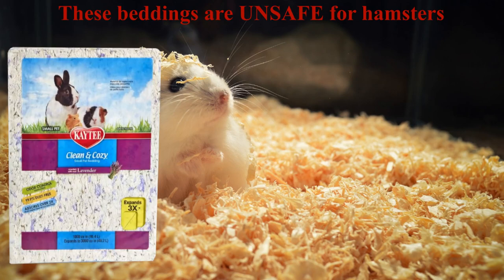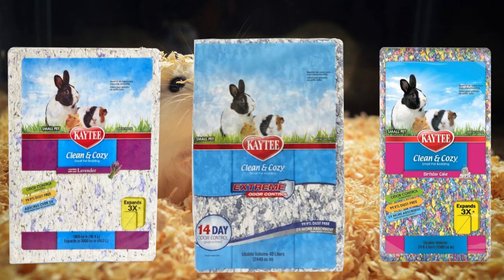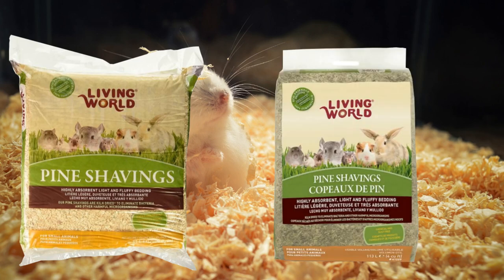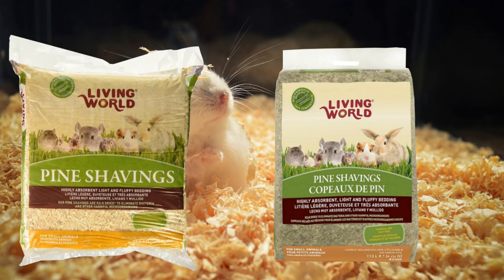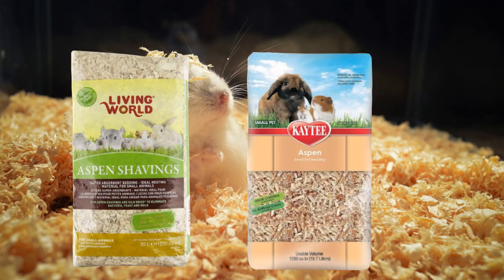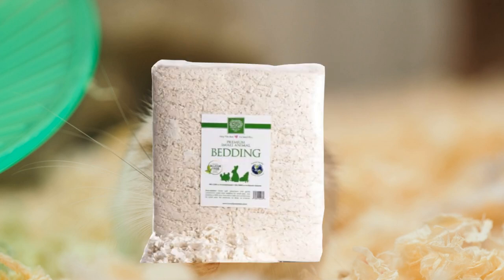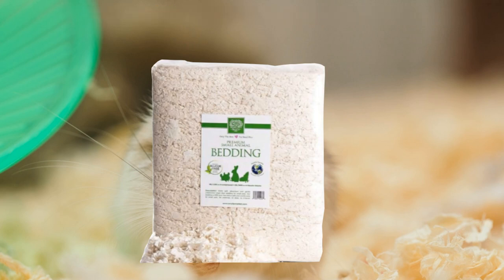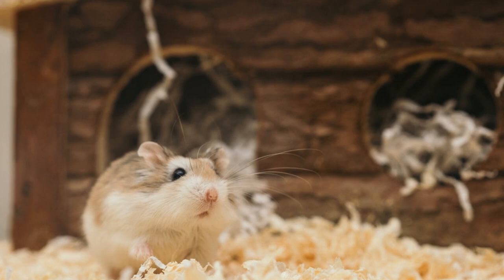Bedding That is Safe And Unsafe For Hamsters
Your hamster's bedding is similar to our bricks and tiles. Would you be willing to live in a home with poisonous walls and floors. That's why we created this video to show you how to get rid of all the hazardous beddings and create a safe and comfortable environment for your hamster. Toxin-free and water soluble bedding should allow your hamster to burrow and nest securely, and it should be safe for your hamster to swallow, digest, and expel

Timestamps:
00:00 unsafe hamster bedding
01:20 living world pine shaving
01:56 kaytee clean and cozy
01:59 safe hamster bedding
02:23 living world aspen shaving
02:26 kaytee aspen bedding
02:36 carefresh small pet bedding
03:05 premium small animal white bedding